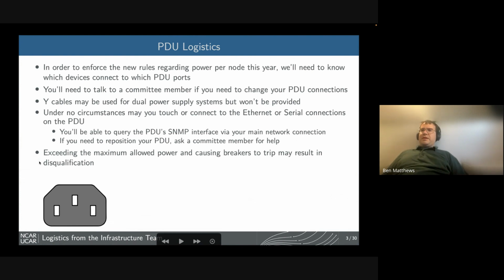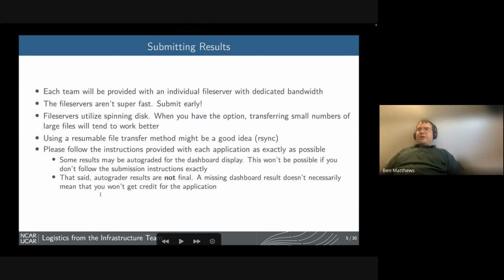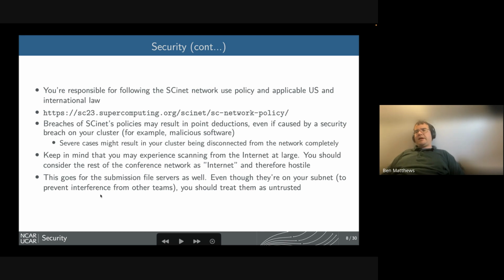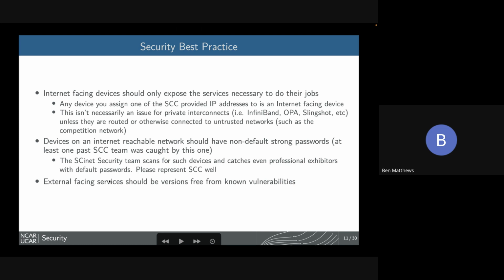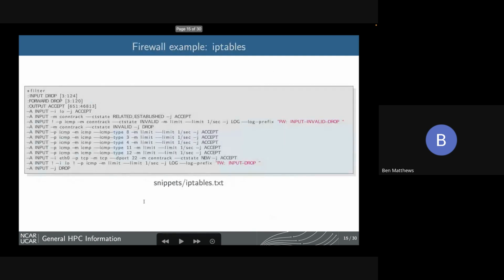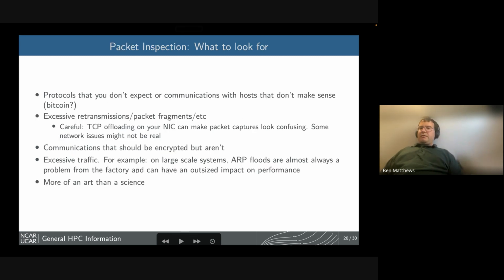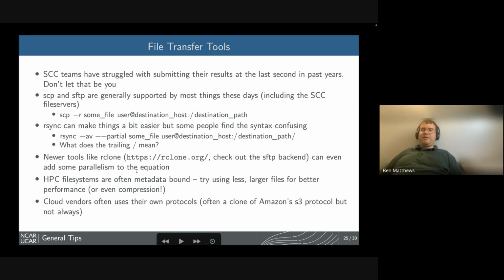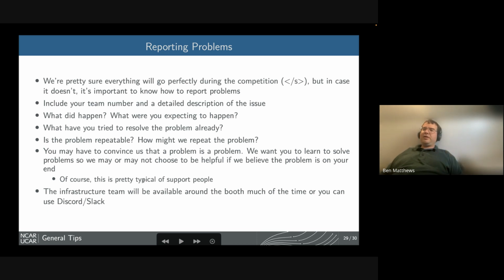SCC23 Security and Systems Webinar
Learn about computer systems and security for the SC23 Student Cluster Competition.

Colorado Convention Center, Denver, CO